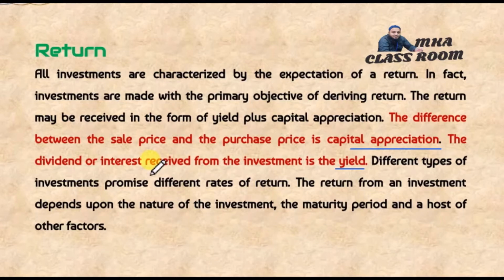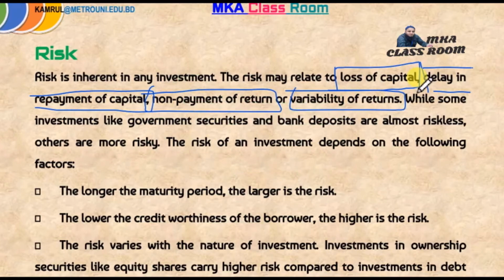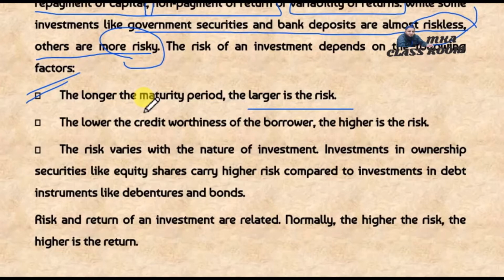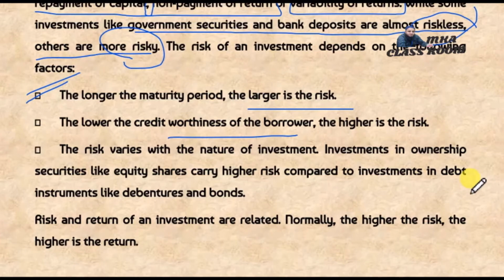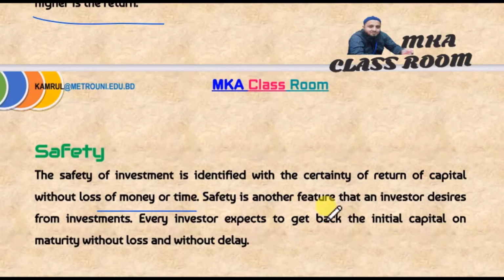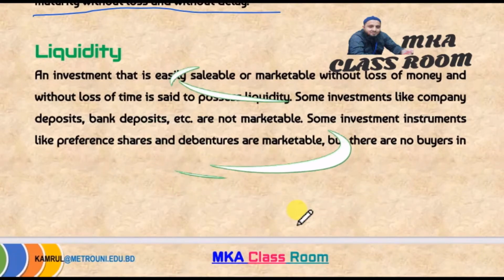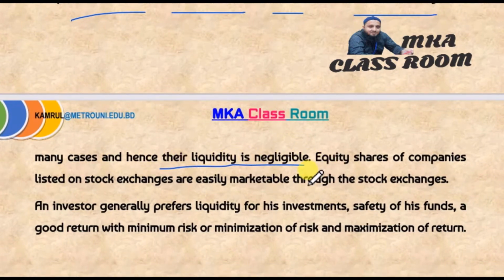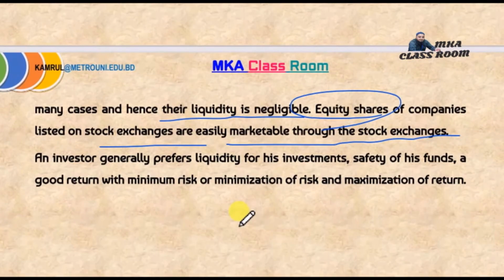Characteristics of Investment